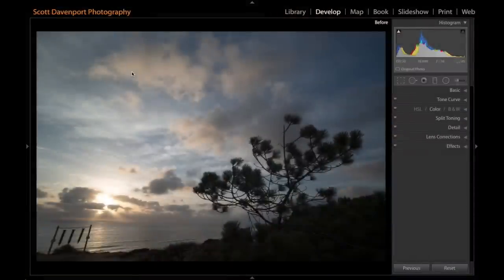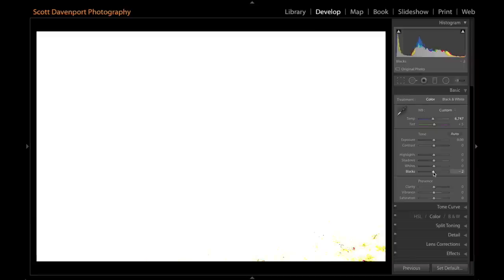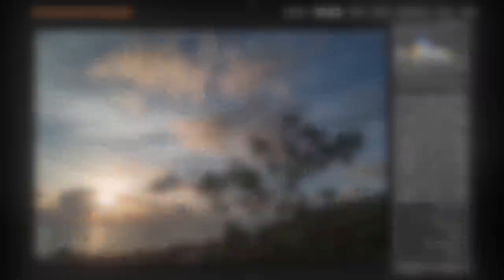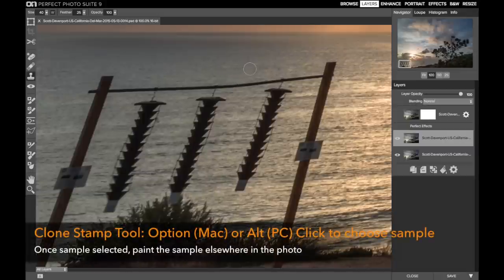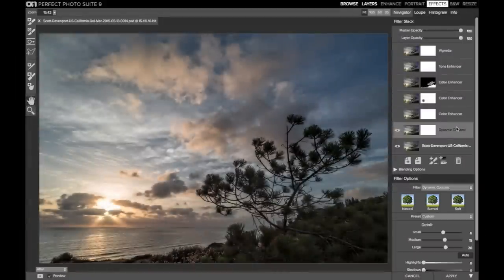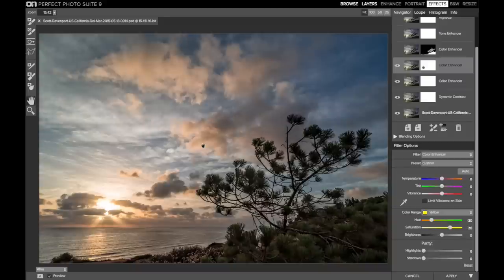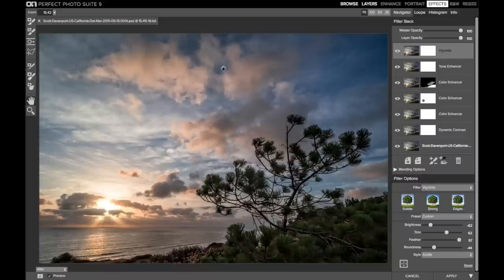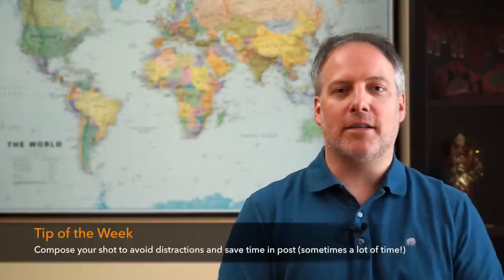In Post: Del Mar, California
This week I process a sunset from Del Mar, spend oodles of time retouching away a distraction, and then boost colors in the Perfect Photo Suite.